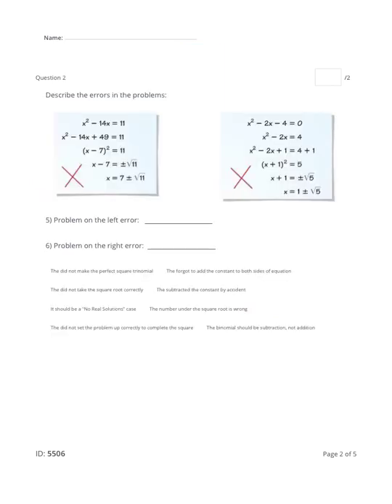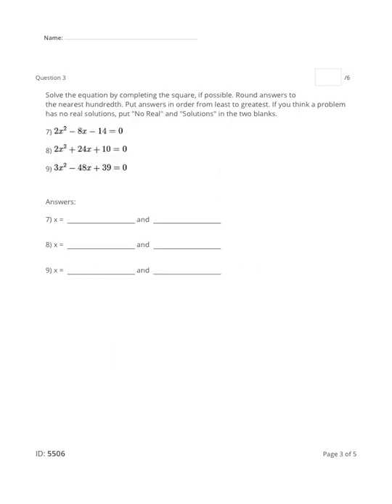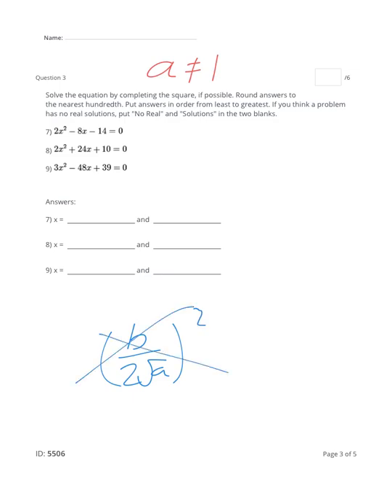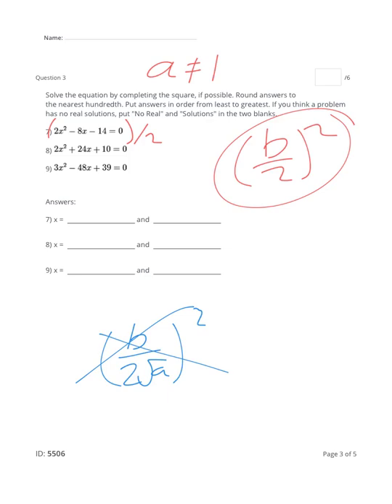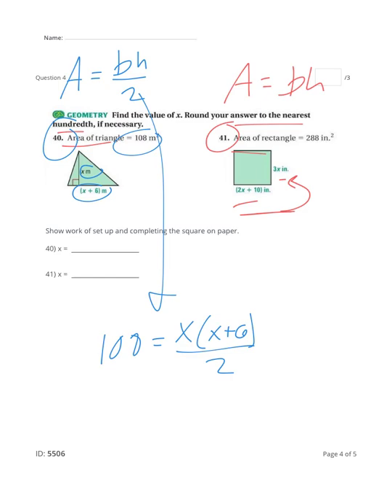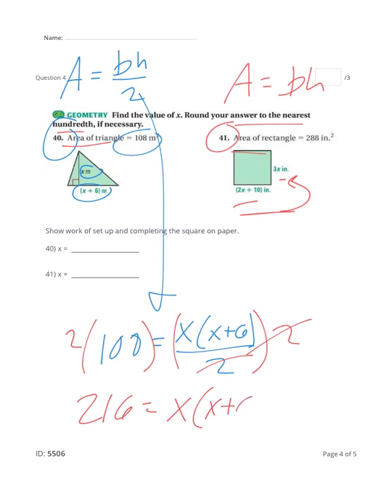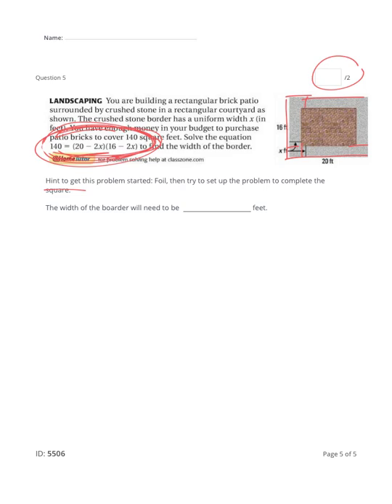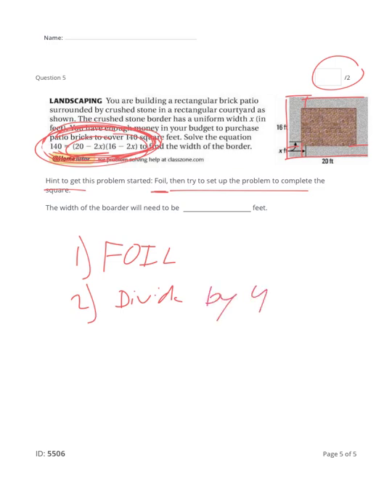Help on Completing the Square Day 2